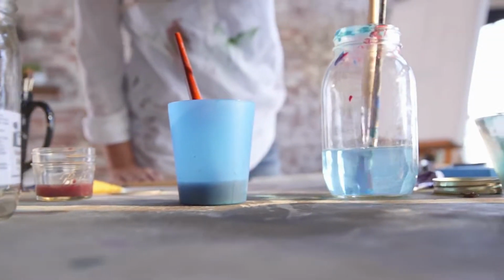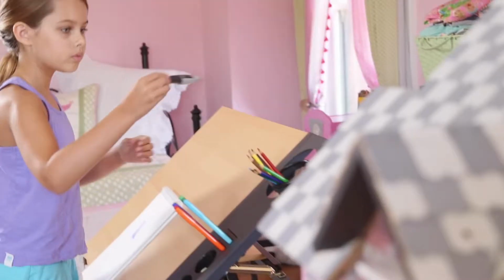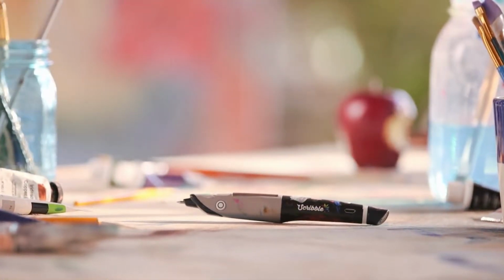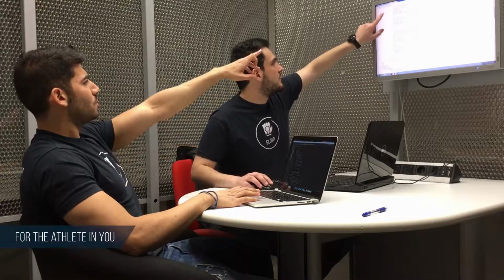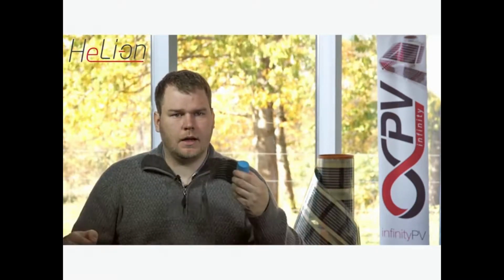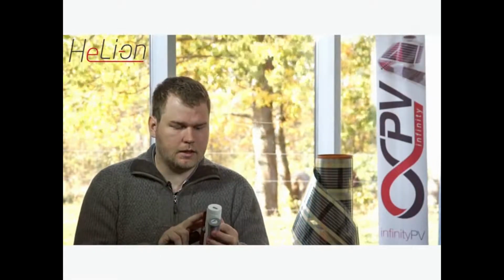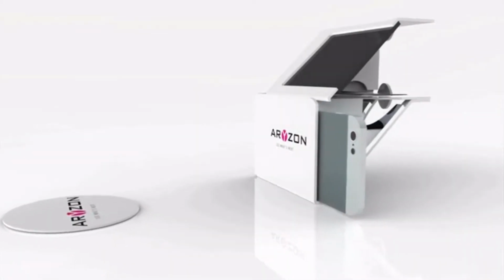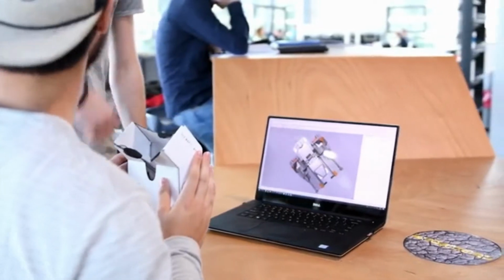5 Crazy Gadget Inventions You Need to See in 2018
Products Links :
5 Best Home Theater Projector & Bluetooth Speaker 2018 | You Can Buy on Amazon
05-Lumini :

If you enjoy our video please don’t forget to:
Share in your Social Profile

➤All These product videos in our content are owned by the product proprietor and the website owners.We are not doing promotion to you, we just share our thoughts on how could some amazing gadgets and invention that make our life easier.